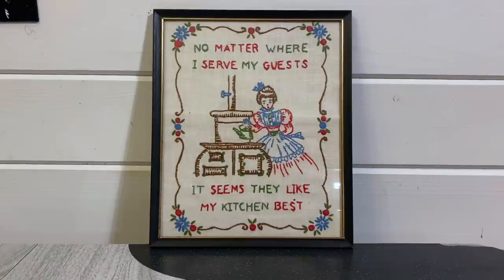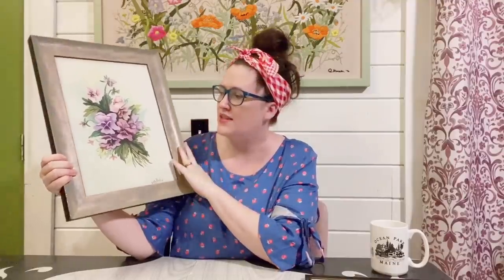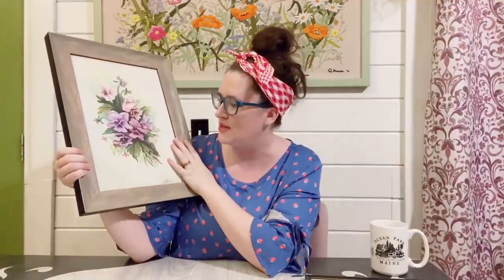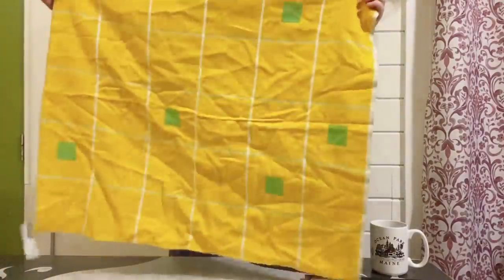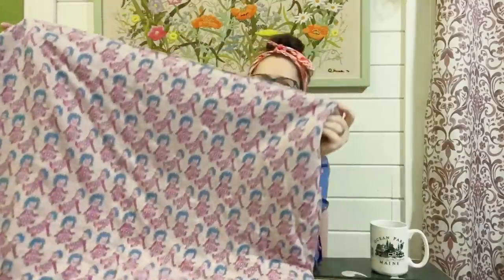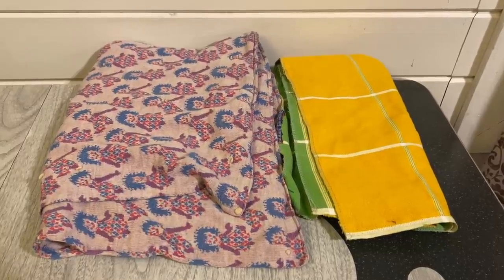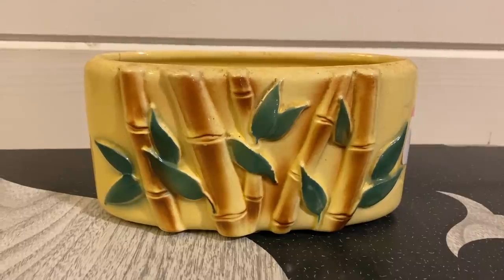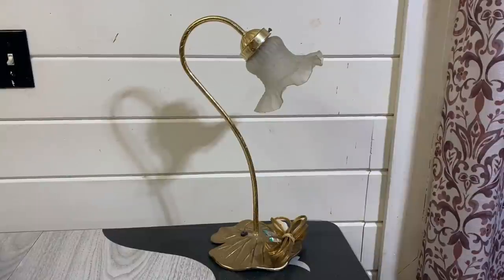Goodwill Thrift Haul | What I Found Thrifting To Decorate My Home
Nesting Haven Etsy Store

Nesting Haven Ebay Store

send me mail here if you like:
Nesting Haven
499 Broadway #181